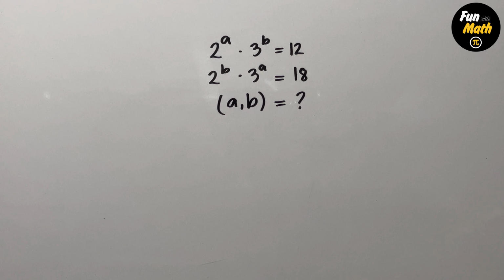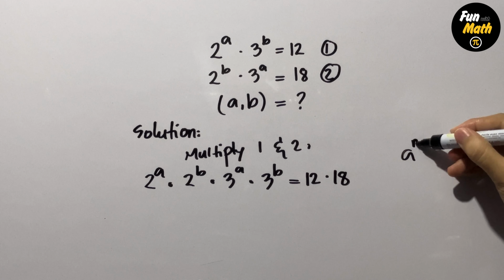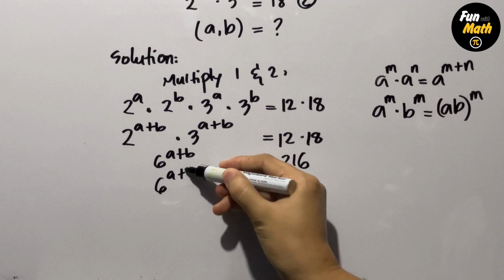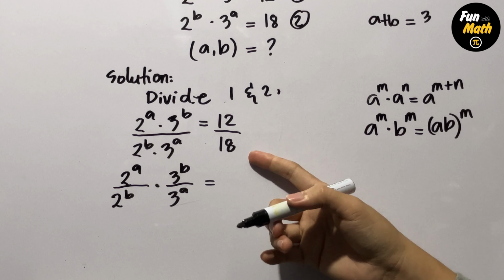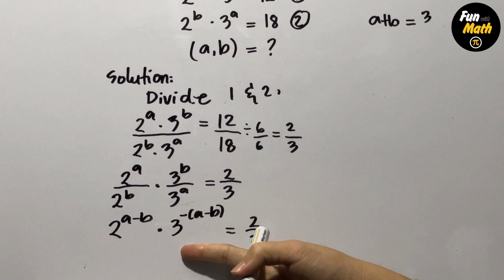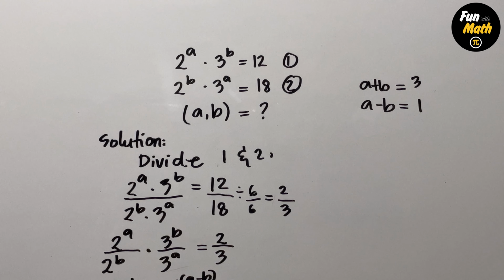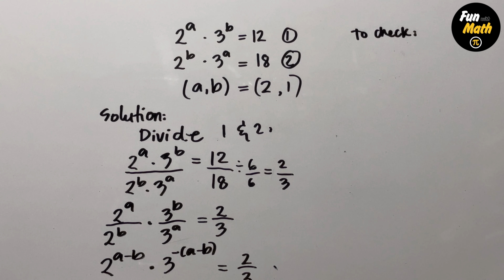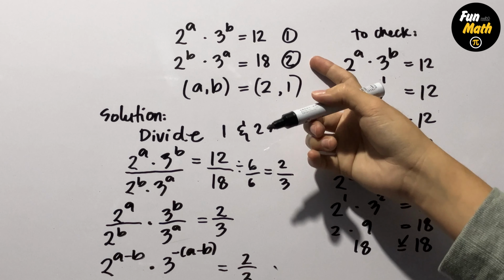Maths olympiad | A tricky maths International maths olympiad question | Algebra problem